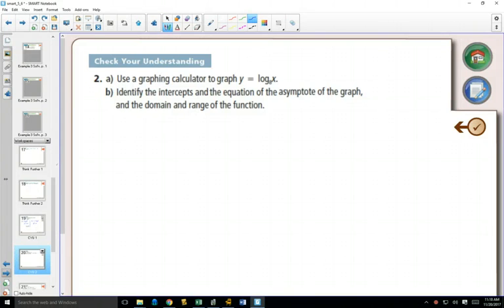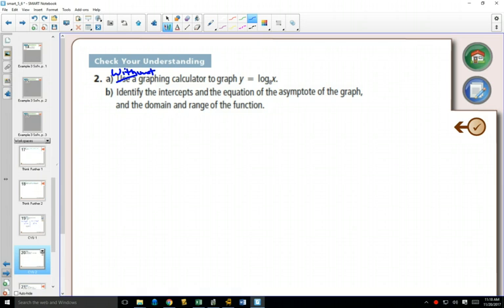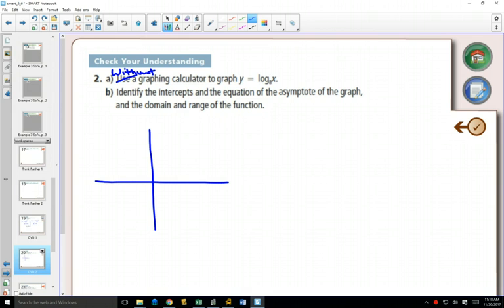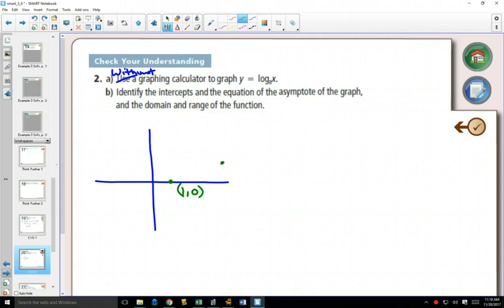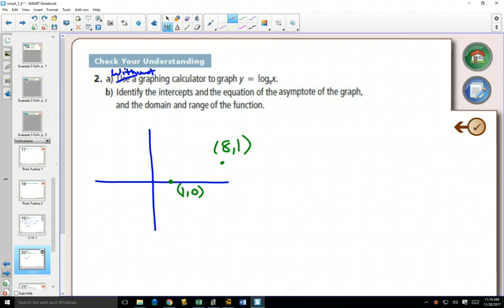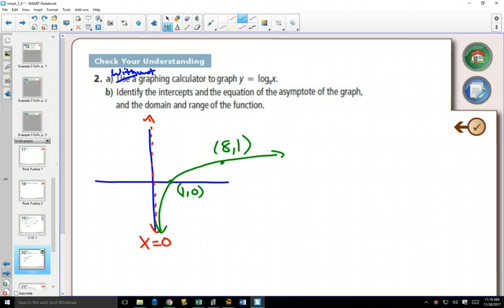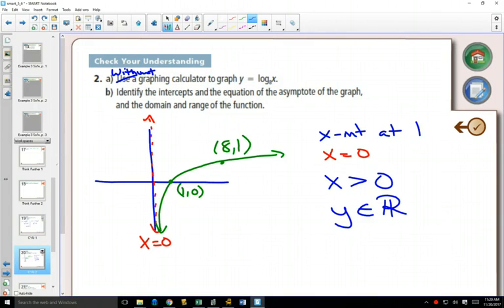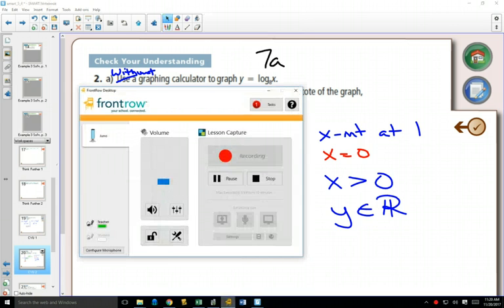40SP 5 6 Example 2